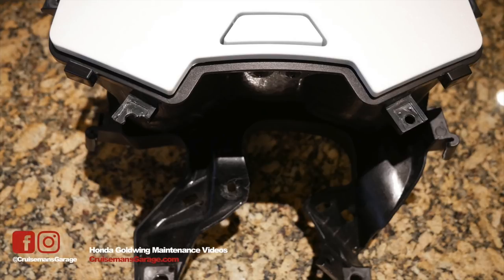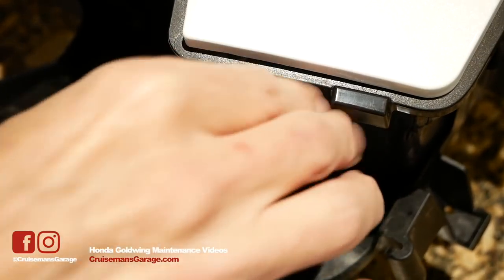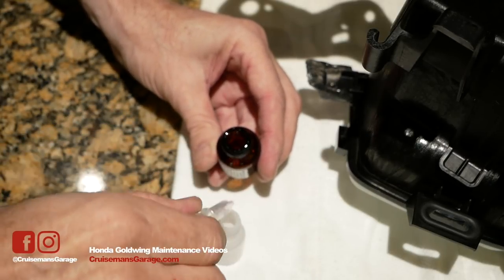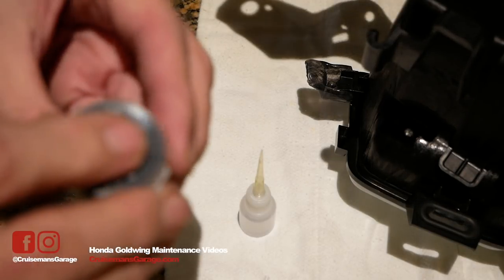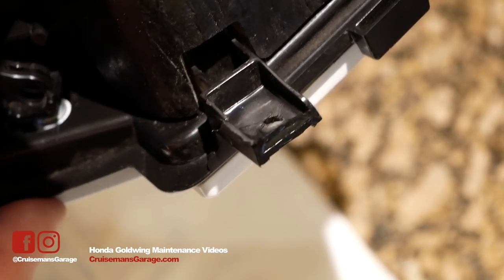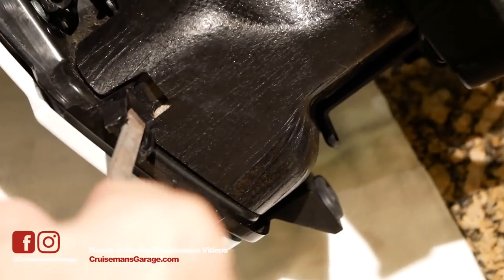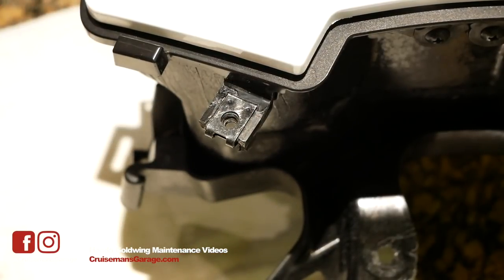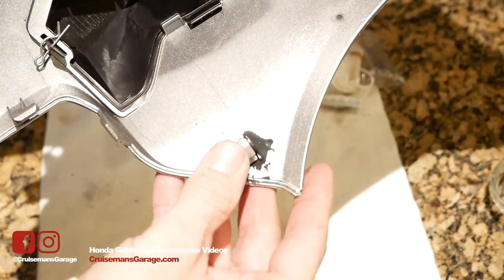Repairing Broken Plastic Tabs Using Plastex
Cruiseman tests Plastex plastic repair product on two broken plastic parts.

To Order Plastex